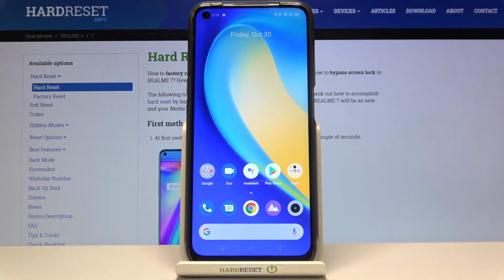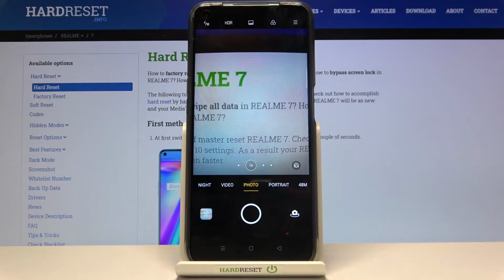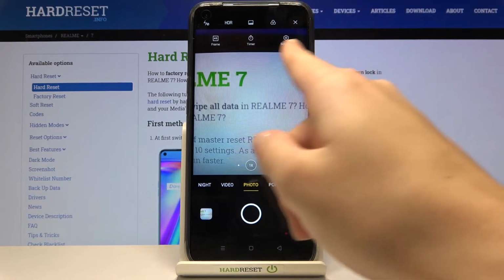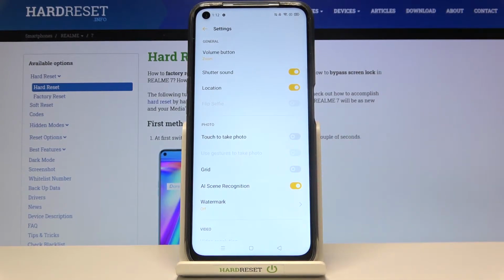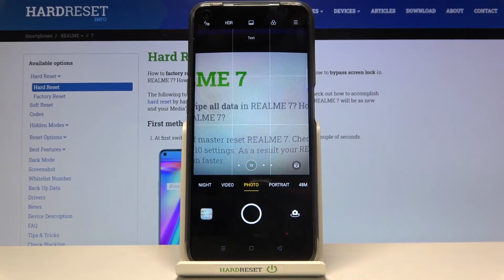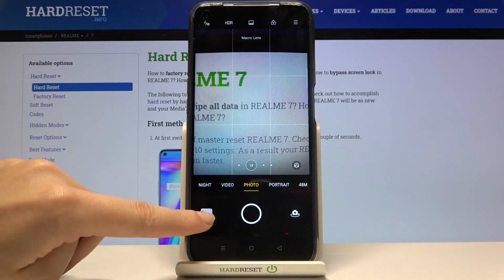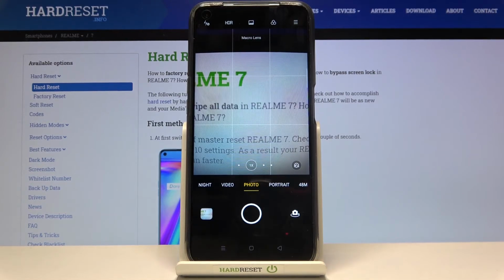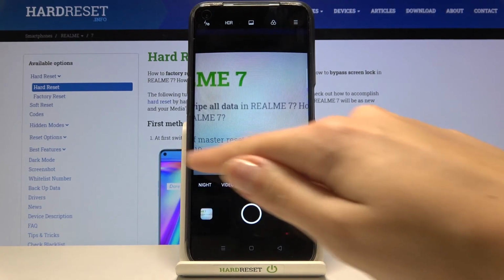How to Turn On / Off Camera Grid Lines in REALME 7 – Find Camera Helper Lines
Learn more info about REALME 7:
Would you like to become a professional photographer using our REALME 7? In this video we’d like to share with you how easily you can find camera settings and how to localize the grid lines option. This feature will apply special helper lines on your camera which are perfect to apply the rule of thirds and make harmonious, well-planned photos. What’s more, no worries, they are visible only on the camera, so the photos will be perfectly clean. So let’s follow all shown steps and successfully turn on camera grid lines.

How to show grid lines in REALME 7? How to activate grid lines in REALME 7? How to turn on grid lines? How to switch off grid lines in REALME 7? How to show orientation lines in REALME 7? How to set orientation lines in REALME 7? How to enable orientation lines in REALME 7?